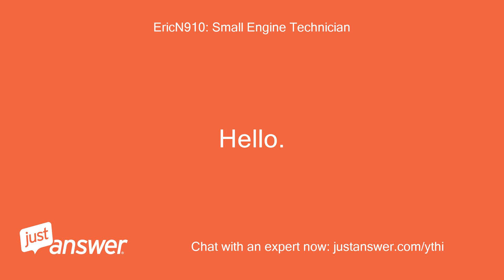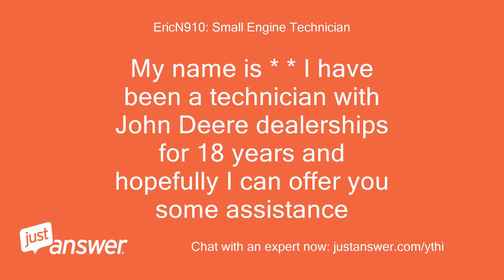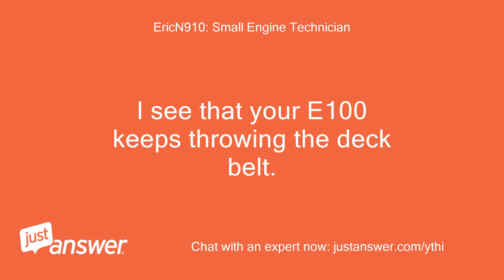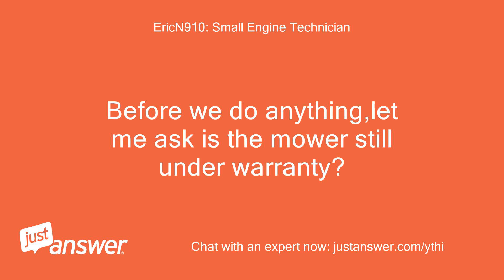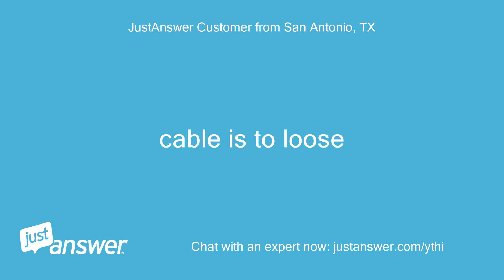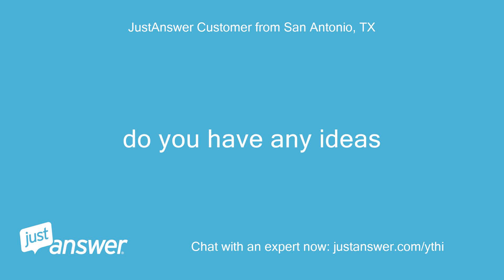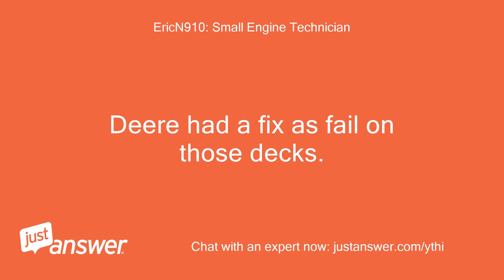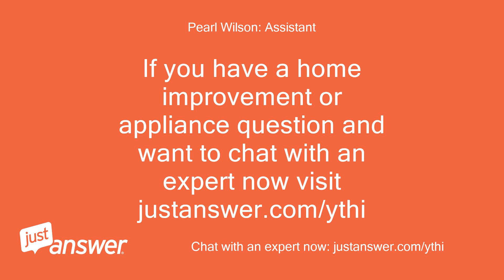E100 jd deck belt keeps comeing off put new belt on same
JustAnswer Customer from San Antonio, TX: e100 jd deck belt keeps comeing off put new belt on same thing only has 55 hours no adjustment bracket
Pearl Wilson: Assistant: What is the complete model and serial number of your machine?
JustAnswer Customer from San Antonio, TX: e100 jd has only 55 hours belt keeps comeing off put new belt on same thing no adjustment bracket
Pearl Wilson: Assistant: Are you fixing this yourself?
JustAnswer Customer from San Antonio, TX: yes
Pearl Wilson: Assistant: Is there anything else the Agriculture Mechanic should know before I connect you?
EricN910: Small Engine Technician: Hello.
EricN910: Small Engine Technician: My name is * * I have been a technician with John Deere dealerships for 18 years and hopefully I can offer you some assistance
EricN910: Small Engine Technician: I see that your E100 keeps throwing the deck belt.
EricN910: Small Engine Technician: Is that correct?
EricN910: Small Engine Technician: Before we do anything,let me ask is the mower still under warranty?
JustAnswer Customer from San Antonio, TX: cable is to loose
JustAnswer Customer from San Antonio, TX: do you have any ideas
EricN910: Small Engine Technician: Deere had a fix as fail on those decks.
EricN910: Small Engine Technician: Even out of warranty, your dealer can look up the case and weld a bracket to fix the problem
EricN910: Small Engine Technician: I have repaired many of rhem
JustAnswer Customer from San Antonio, TX: well I guess were done thank you\
EricN910: Small Engine Technician: My pleasure